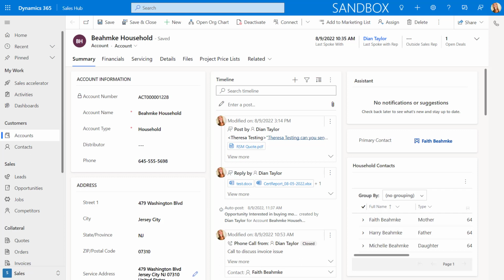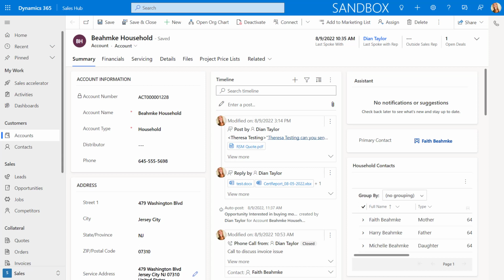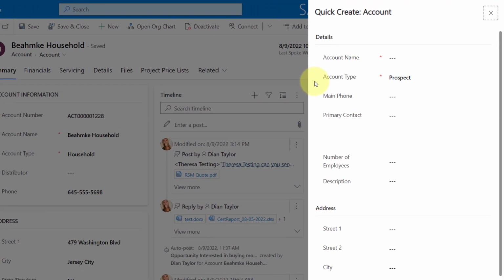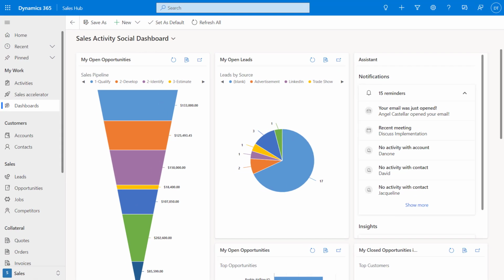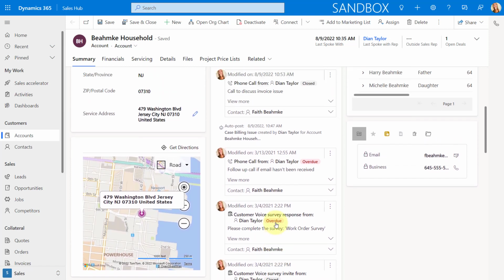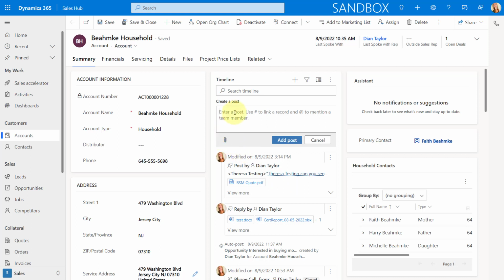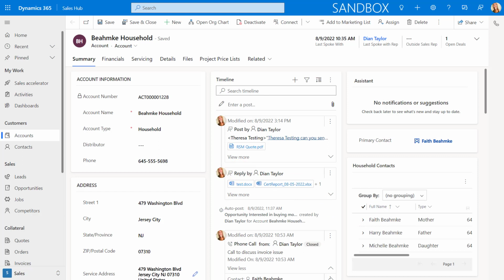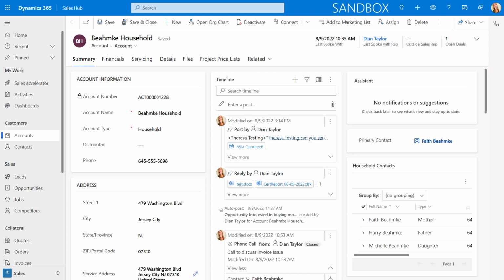Generic updates in 2022 Release Wave 2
In this video I discuss some of the generic updates to Dynamics 365 Customer Engagement that are part of 2022 Release Wave 2.